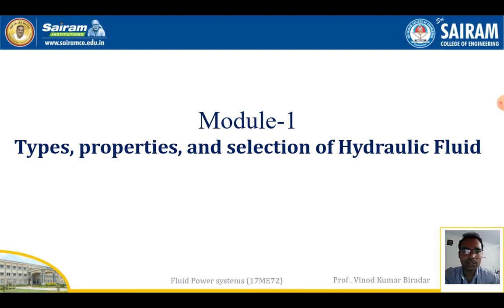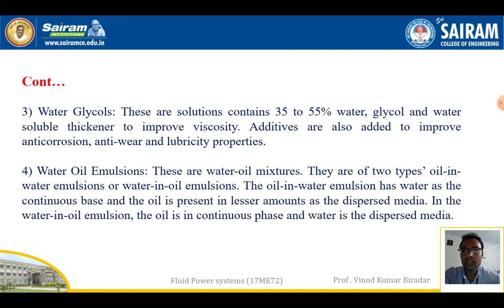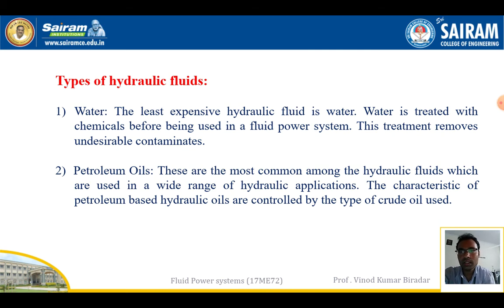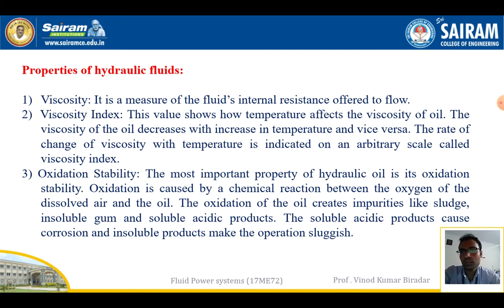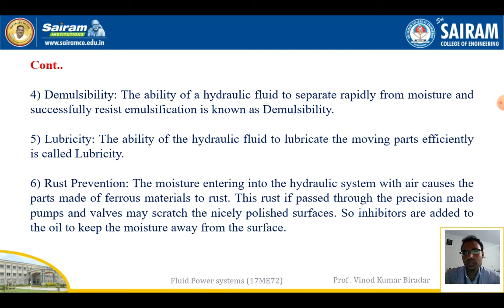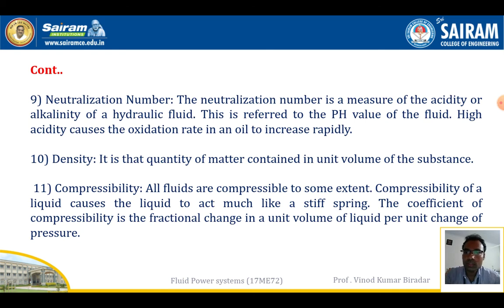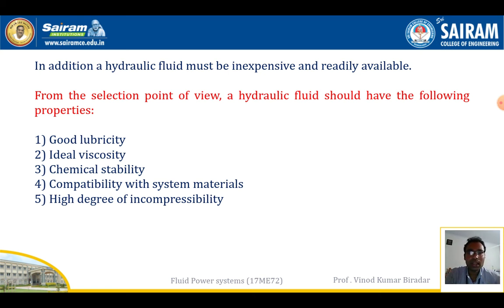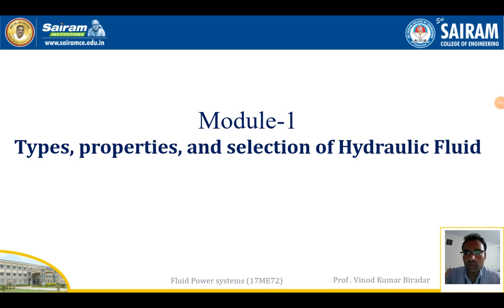Lecturer video_17ME72_Module1_Types, Properties & Selection of Hydraulic fluid system_Vinod Biradar